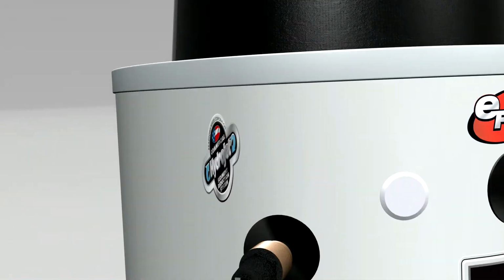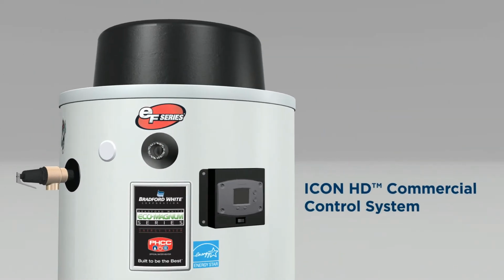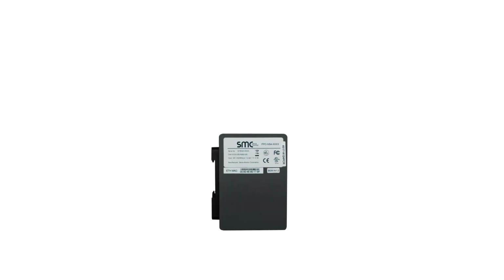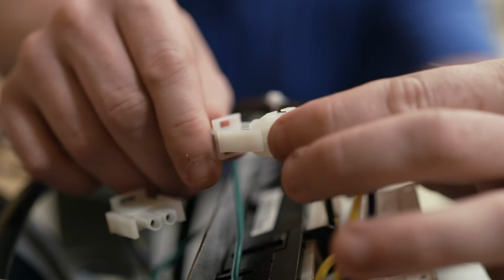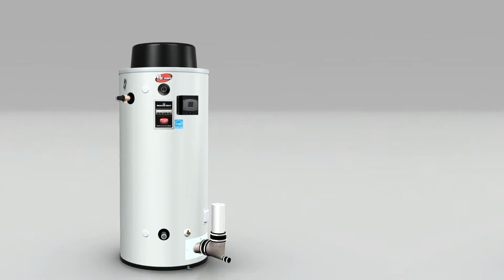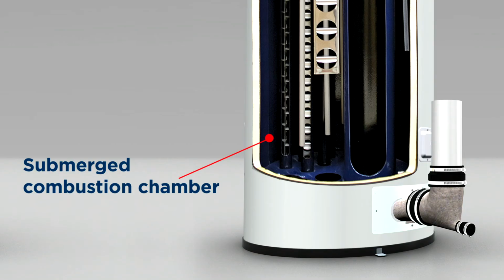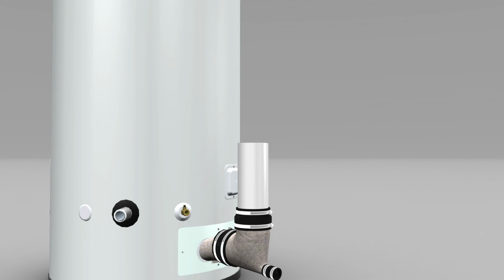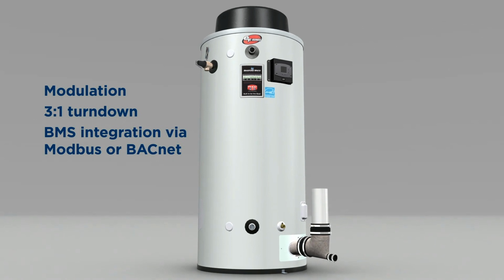eF Series® 120T Video